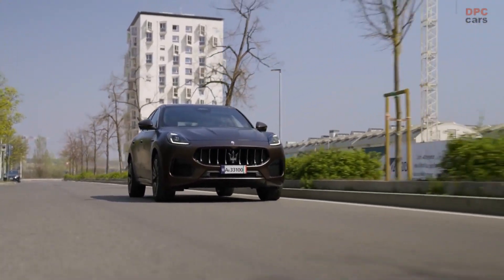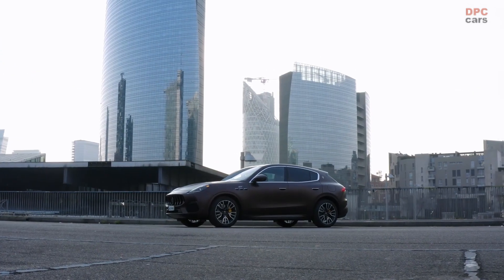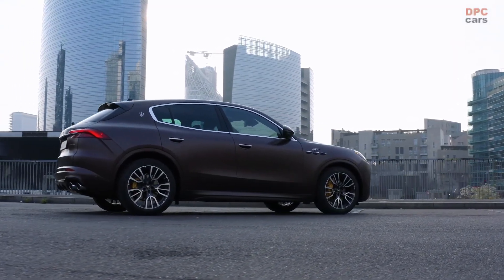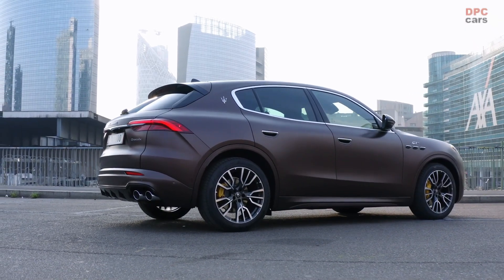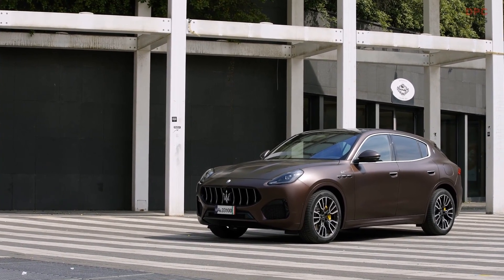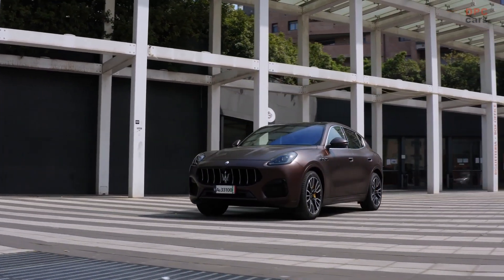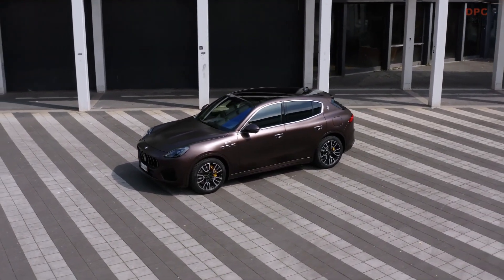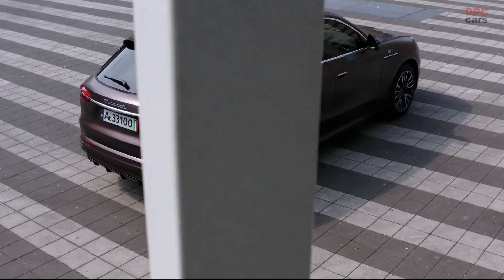2023 Maserati Grecale GT in Bronzo Opaco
The new SUV stands out in terms of spaciousness and comfort, boasting an impressive set of “best-in-class” features. It is best-in-class in terms of interior space, driveability, handling, acceleration (0-100 km/h in 3.8 seconds – 0-60 mph in 3.6 seconds on the Trofeo), top speed (285 km/h – 177 mph again on the Trofeo), sound quality and extensive use of fine materials such as wood, carbon fibre and leather.